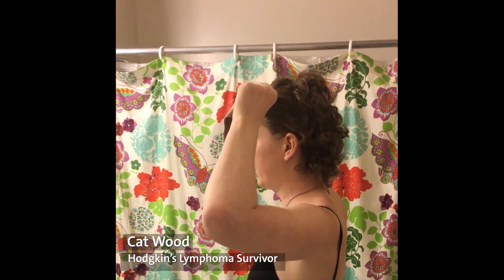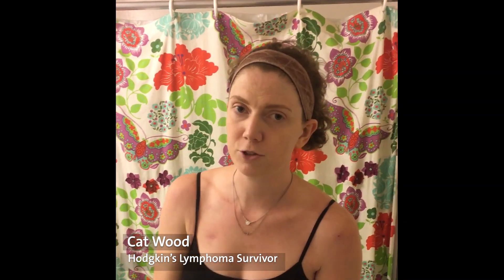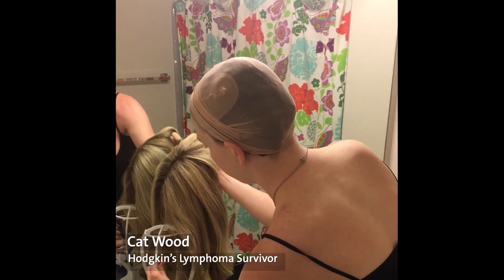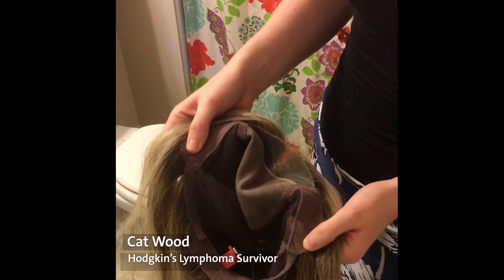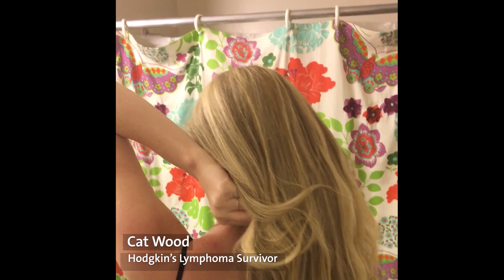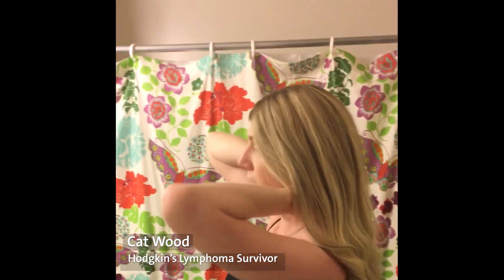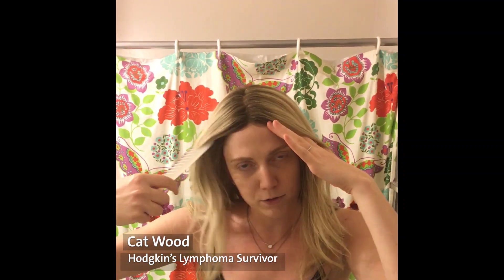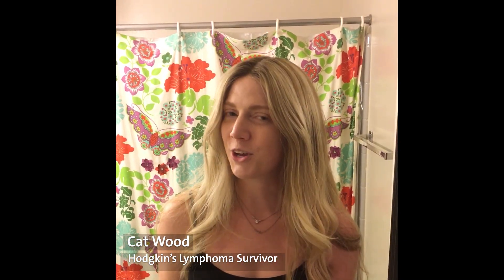How to Properly Wear a Wig: Tips from a patient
Cat Wood, a Duke cancer survivor, demonstrates the best practices for how to wear a wig comfortably. She provides step-by-step instructions on how to properly fit and put on a wig using important wig accessories. Cat offers some bonus tips along the way.
Thank you, Cat!